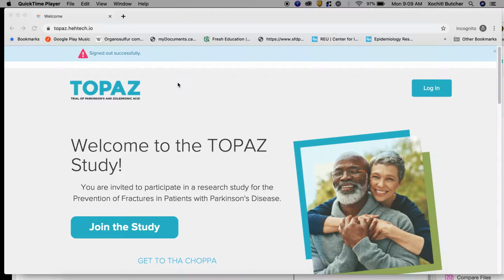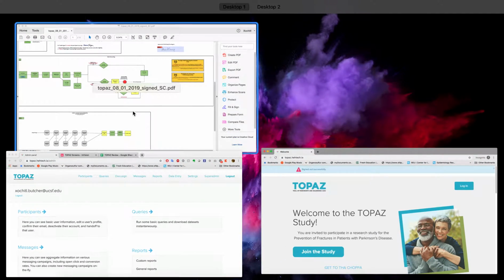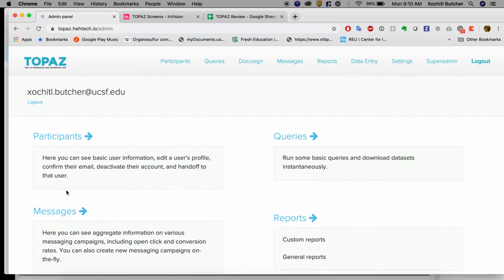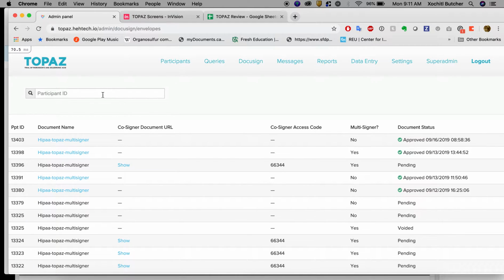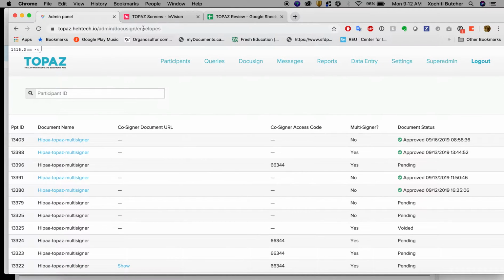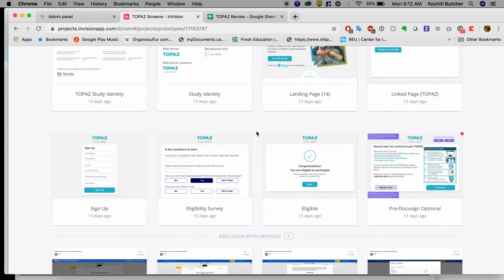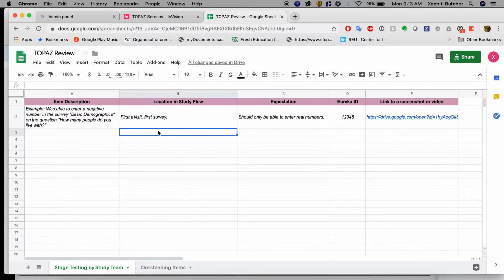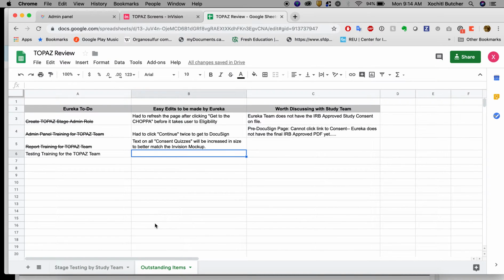TOPAZ Testing Materials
This video reviews the materials needed for testing the TOPAZ Study